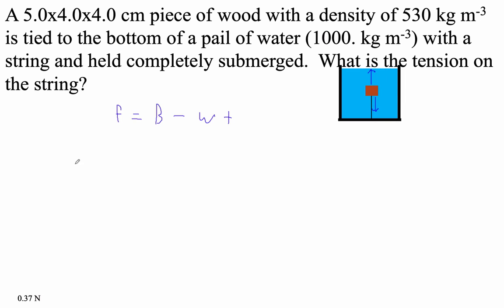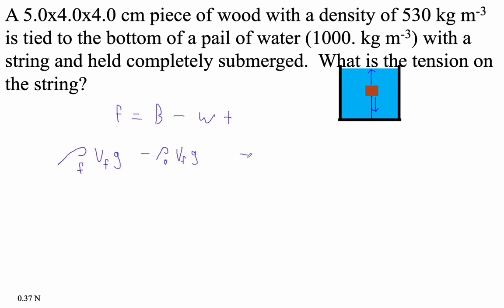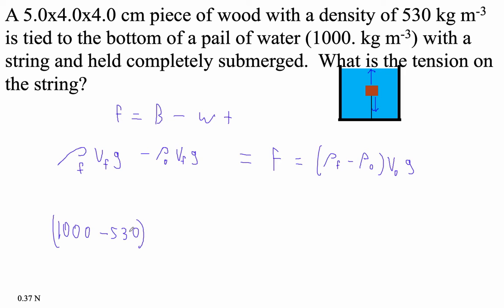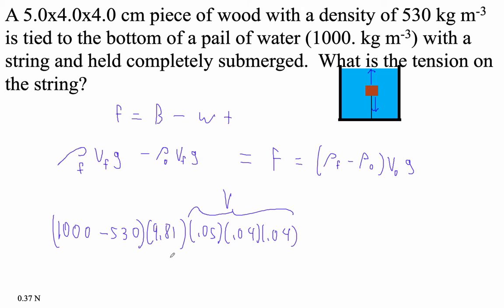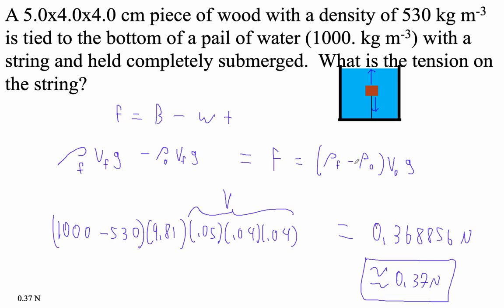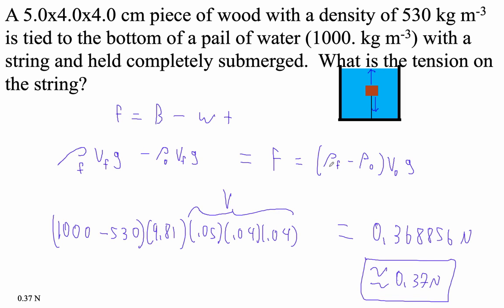HTPIB10H Whiteboard 3 Hack